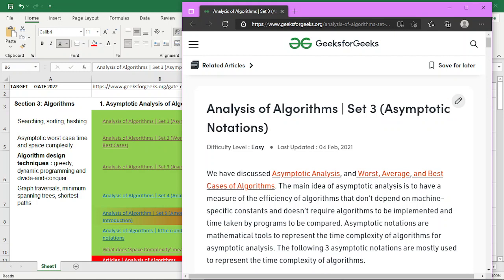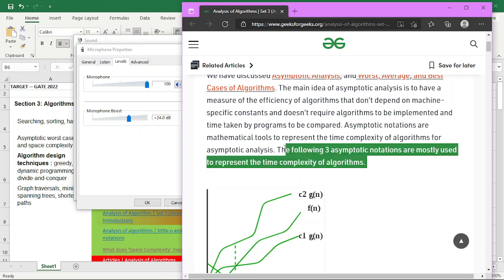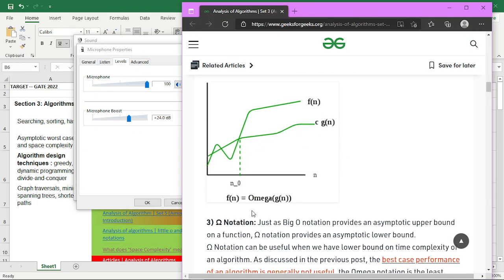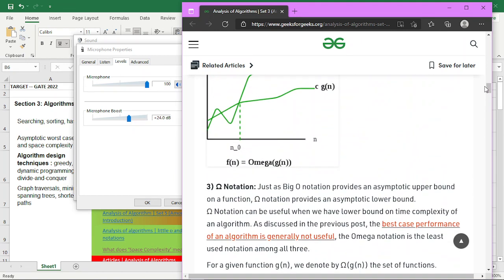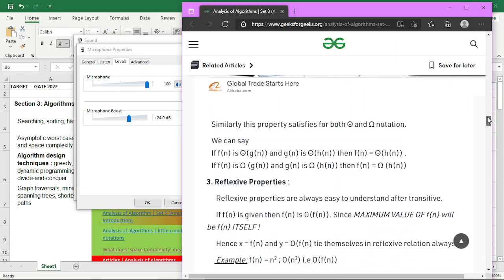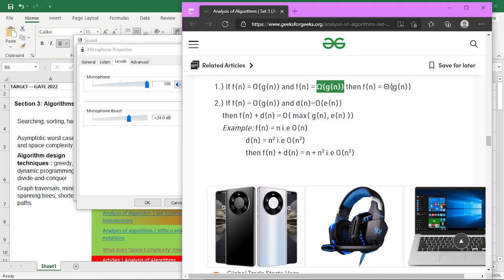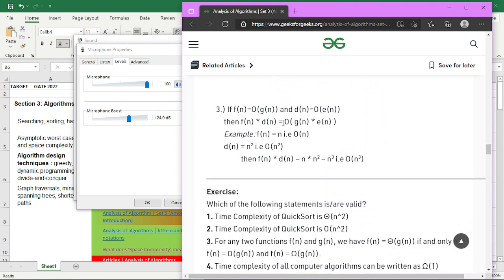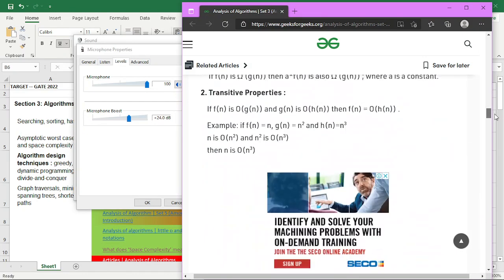Algorithms: Asymptotic Notations | Sec03Part03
Algorithms: Asymptotic Notations